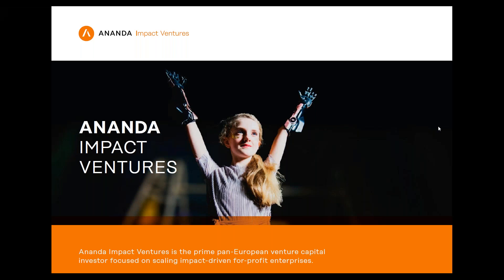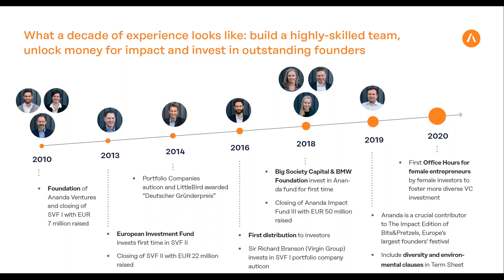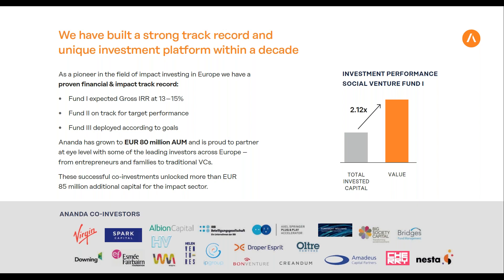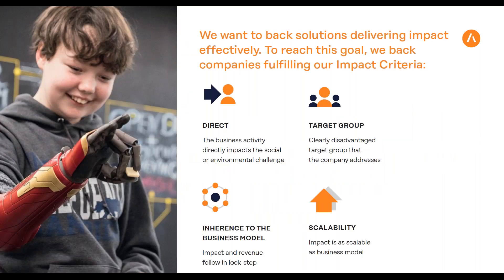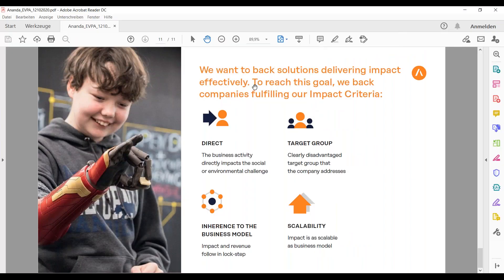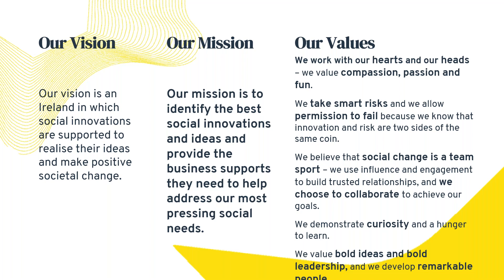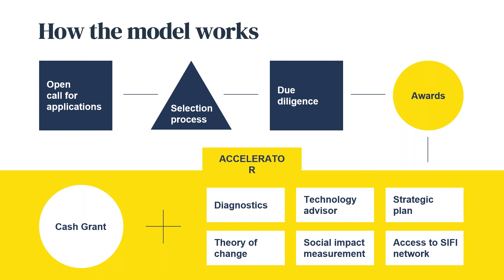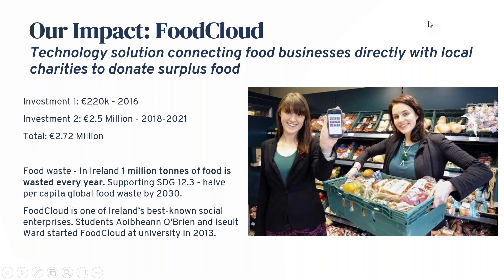Reverse Pitching Session #4